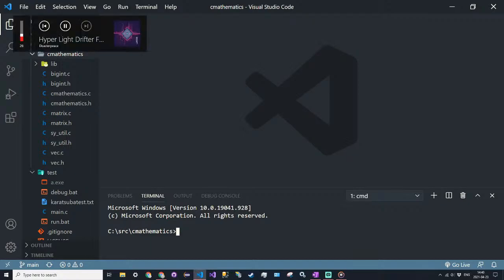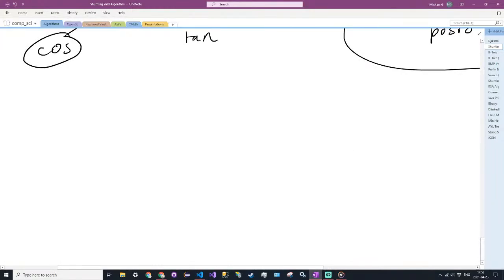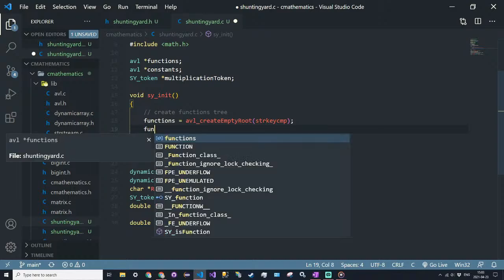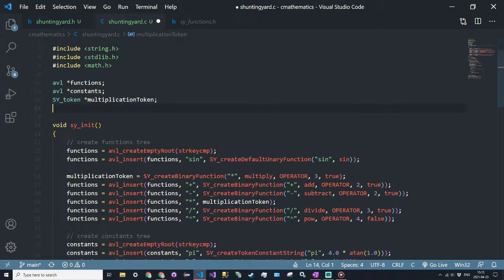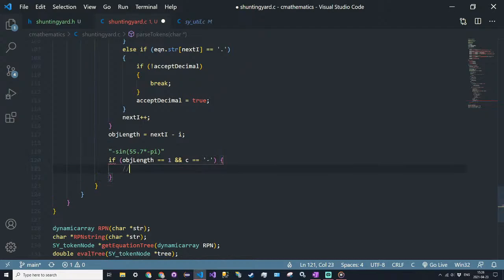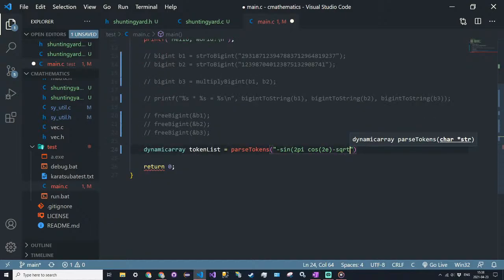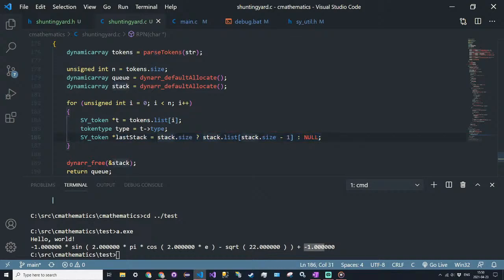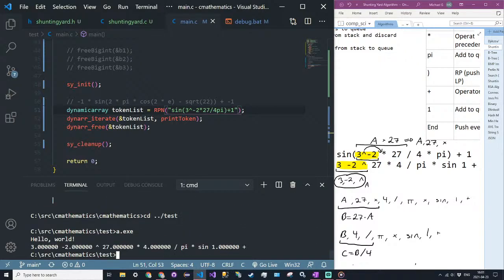C/C++ Math Library - 11 - Shunting Yard Code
In this stream, we take the Shunting-Yard algorithm concepts from the last video and write the its implementation in C.

Listened to the Hyper Light Drifter OST by Disasterpeace (music.disasterpeace.com).